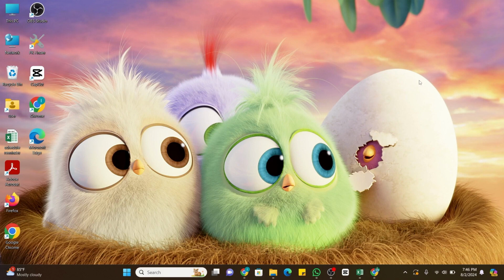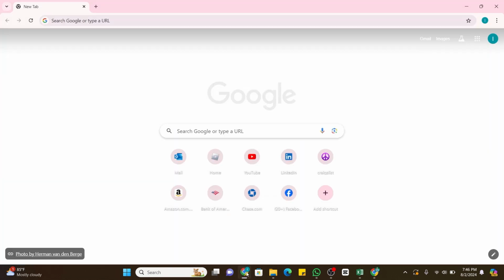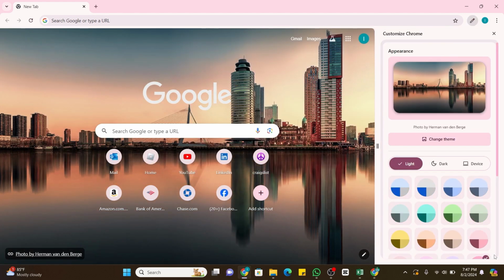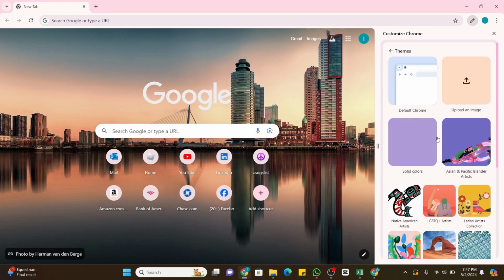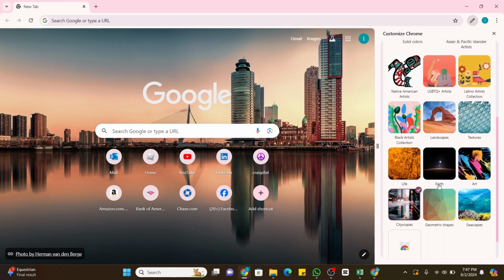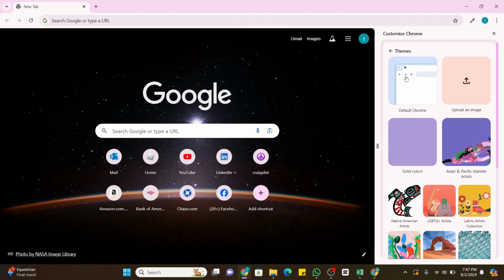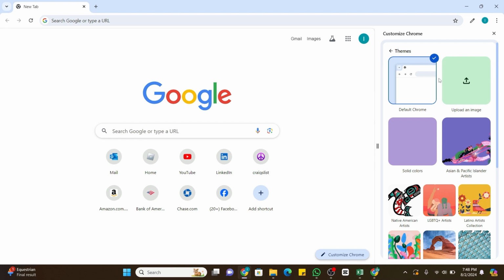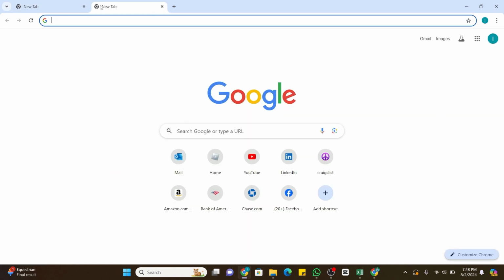How To Remove Google Chrome Background Image 2024 | Restore Default Chrome Look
"How To Remove Google Chrome Background Image 2024 | Restore Default Chrome Look" - A Video Guide by How To Tutorials.

Want to revert to the default look of Google Chrome? This video will show you how to remove the background image from your Chrome browser, restoring the classic appearance. Follow these simple steps to clear your background image and return to a clean, default Chrome interface.